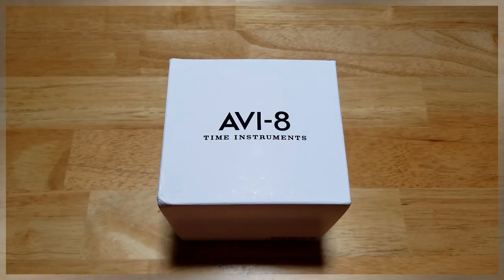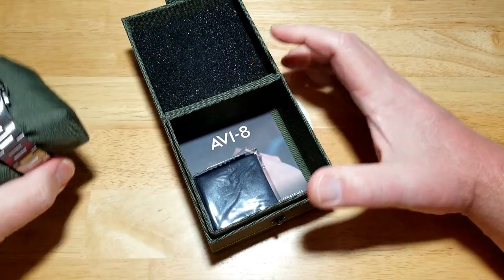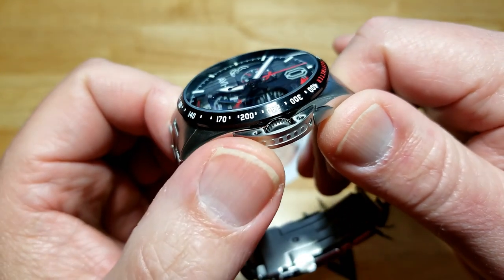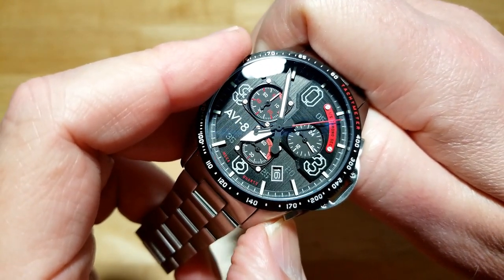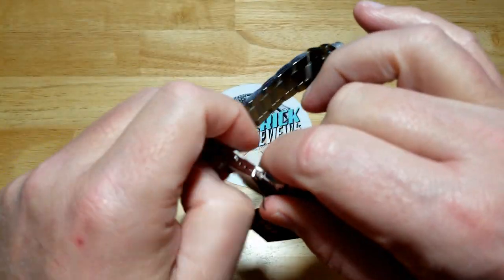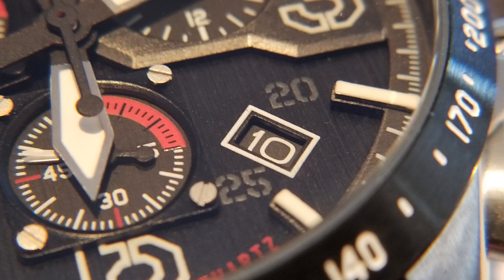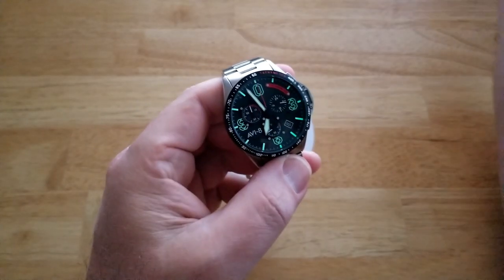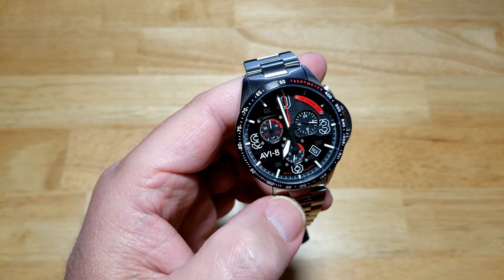Another Looker! | AVI-8 P-51 Mustang Blakeslee 50m Quartz Chrono AV-4077-11 Unbox & Review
MAVERICKWATCHREVIEWS Hey guys, here's another good looking watch from AVI-8. While the fixed crownguard is a bit of a pain to navigate around, it serves it's purpose and looks cool as hell. I really like the 3D dial, integrated pushers and that lume is superb!

Get yours at AVI-8's website for $315.00 when they come out.

Camera: Samsung Galaxy S8
Editing Software: Power Director 17
Picture Editor: Adobe Photoshop